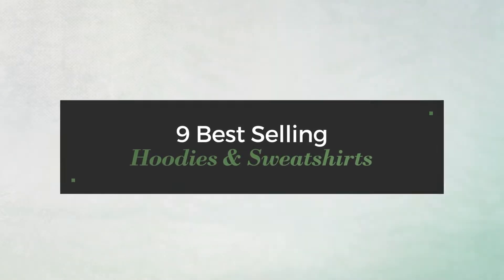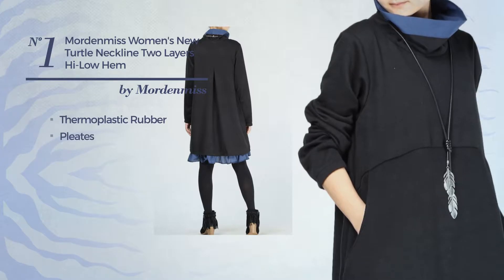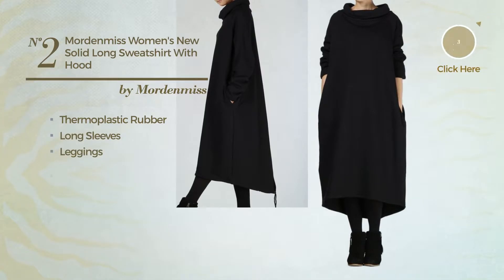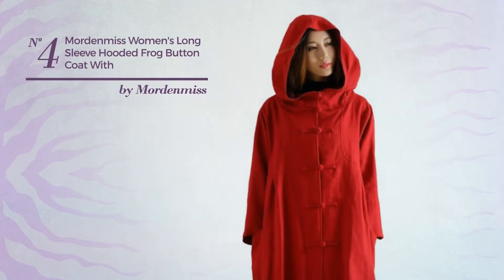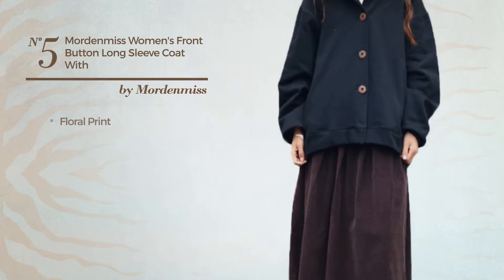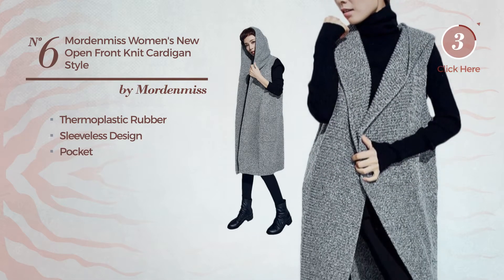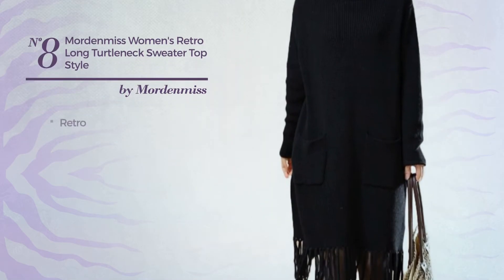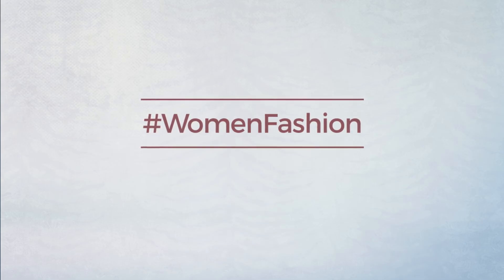9 Best Selling Hoodies & Sweatshirts By Mordenmiss, Winter 2017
9 Best Selling Hoodies & Sweatshirts By Mordenmiss, Winter 2017

Shop for Hoodies & Sweatshirts  By Mordenmiss, Winter 2017
Mordenmiss Women's New Turtle Neckline Two Layers Hi-low Hem Dress XXL-Black Women's New Turtle Neckline Two Layers Hi low Hem Dress XXL Black

Mordenmiss Women's New Solid Long Sweatshirt with Hood Style2 Black Women's New Solid Long Sweatshirt with Hood Style2 Black

Mordenmiss Womens Loose Fit Bat Sleeve Basic Tops Dresses BlackOne Size Loose Fit Bat Sleeve Basic Tops Dresses BlackOne Size

Mordenmiss Women's Long Sleeve Hooded Frog Button Coat With Two Pockets Style 4 L Red Women's Long Sleeve Hooded Frog Button Coat With Two Pockets Style...

Mordenmiss Women's Front Button Long Sleeve Coat With Hoodies Black Women's Front Button Long Sleeve Coat With Hoodies Black

Mordenmiss Women's New Open Front Knit Cardigan Style 1-M-Light Gray Women's New Open Front Knit Cardigan Style 1 M Light Gray

Mordenmiss Women's Long Sweater Cardigan Coat with Hood and Pockets Gray Women's Long Sweater Cardigan Coat with Hood and Pockets Gray

Mordenmiss Women's Retro Long Turtleneck Sweater Top Style 2-L-Black Women's Retro Long Turtleneck Sweater Top Style 2 L Black

Mordenmiss Women's New Loose Fit Hoodie Printed Fall Coat M Green Women's New Loose Fit Hoodie Printed Fall Coat M Green

Try also